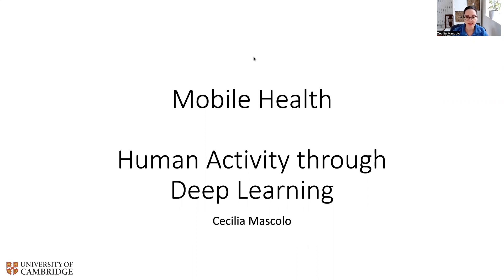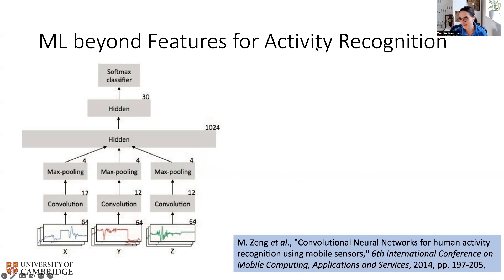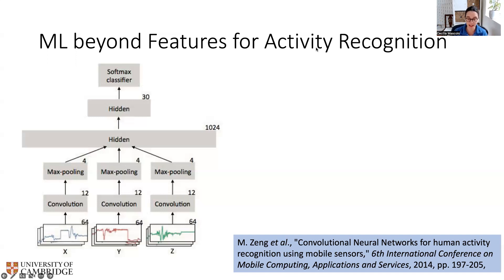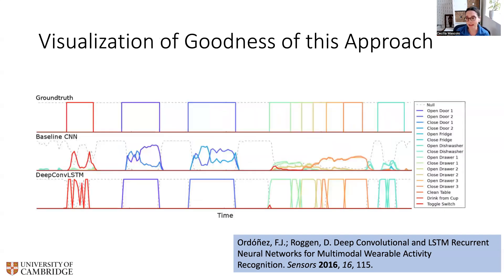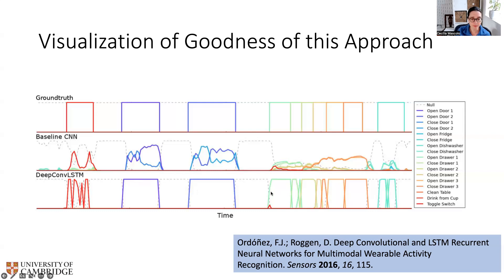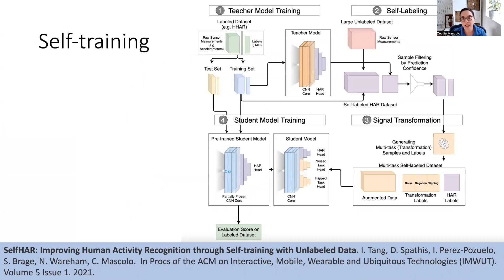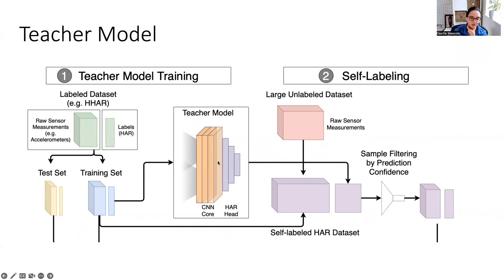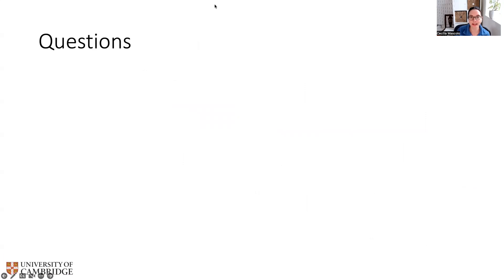Mobile Health Lecture 4: IMU and Deep Learning